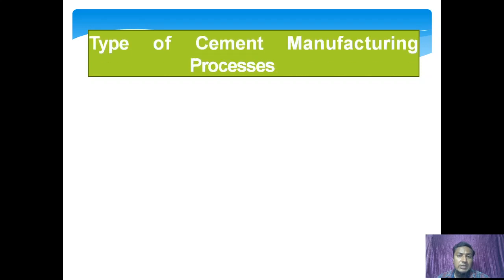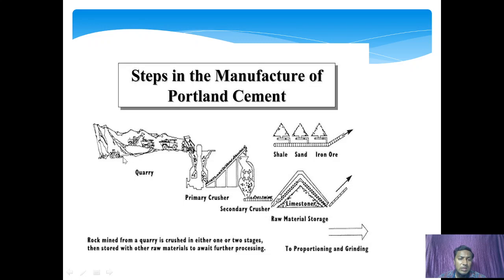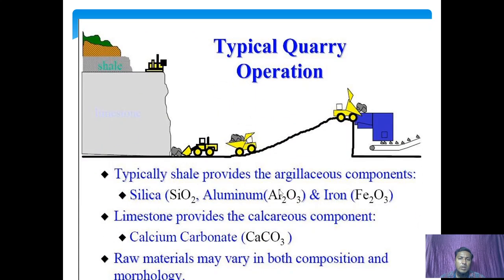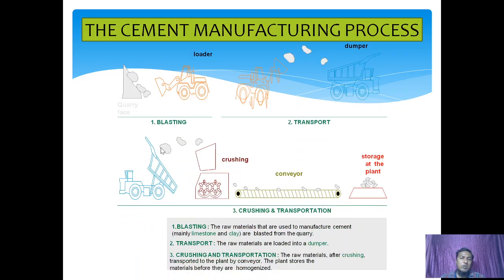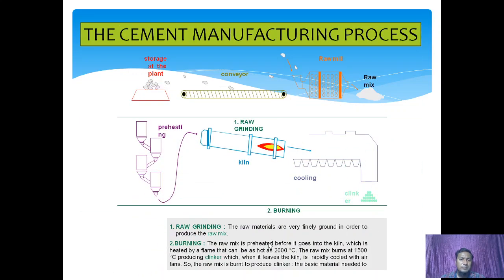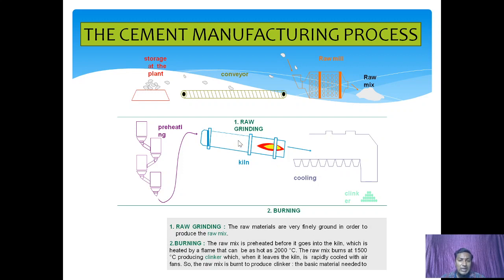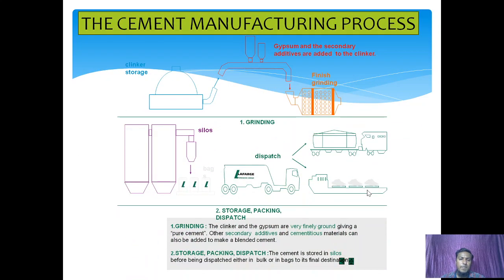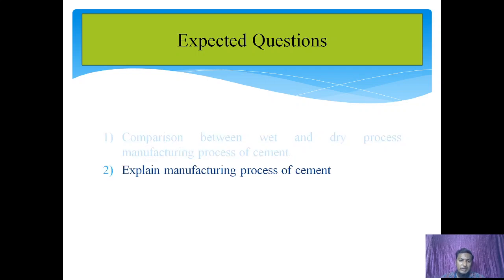Concrete Technology || Lecture 12 || Cement || Manufacturing of Cement|| CTE